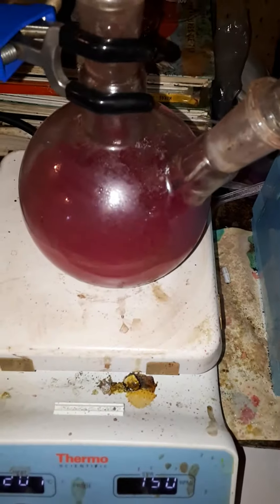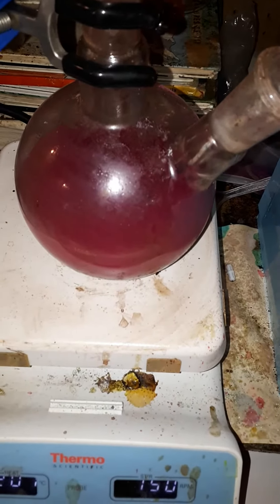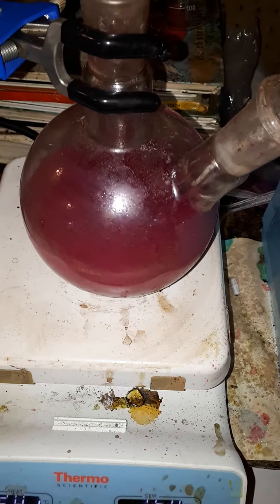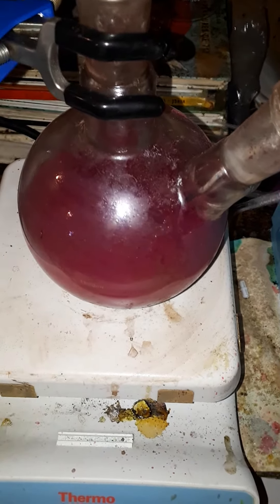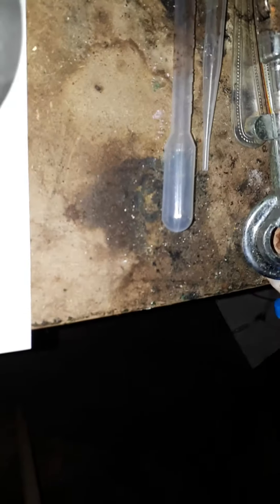Jap Yam powder Alcohol extract.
About 12.9 g of Jap Yam powder was heated to 60 degrees with Alcohol (Isoproponal alc) with stirring and heating. A sample of acetic acid at ph 3 went pink and a solution of sodium citrate went purple ph 8. It's a neat little project.